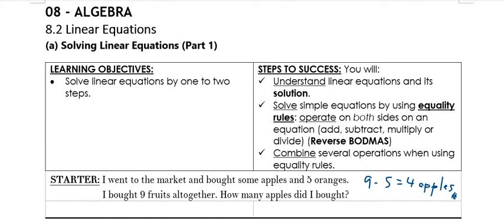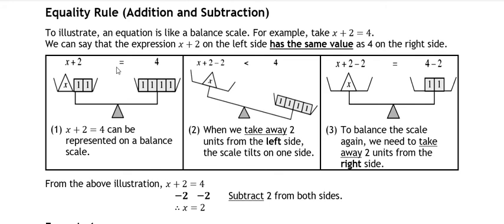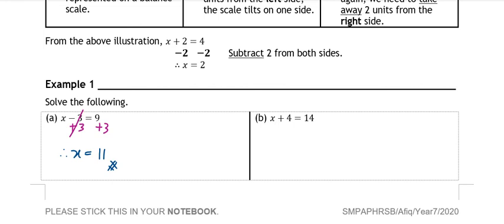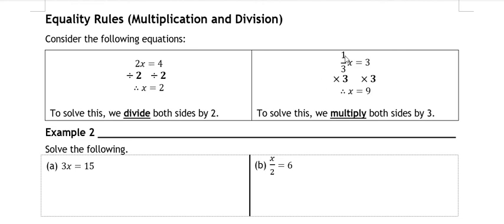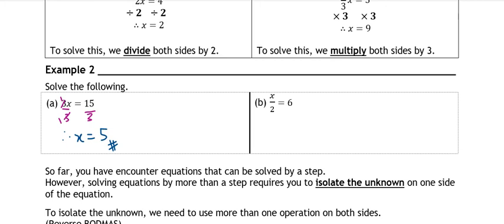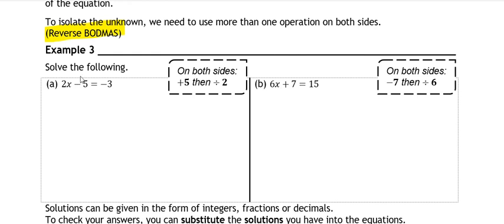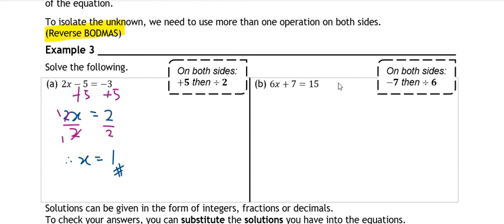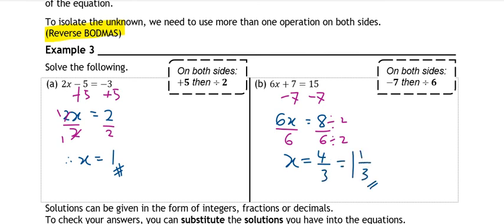Year 7 Solving Linear Equations 1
Emphasis on using equality rule to solve linear equations by one to two steps.